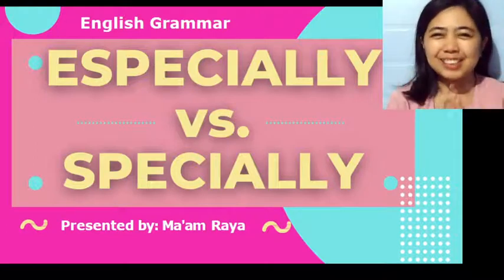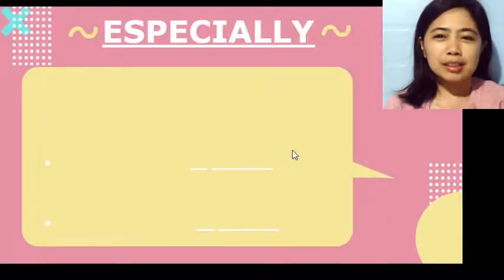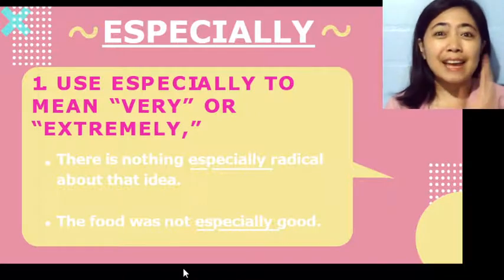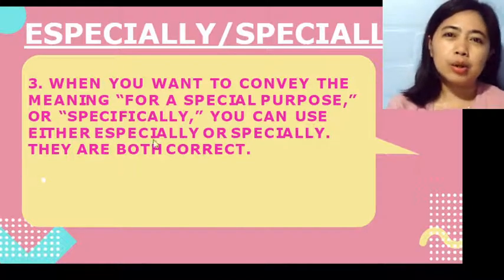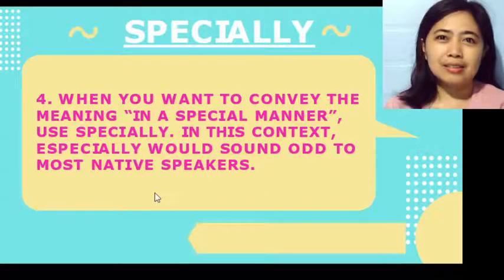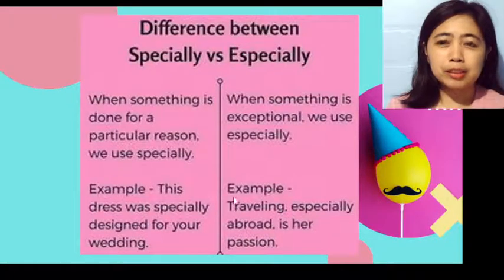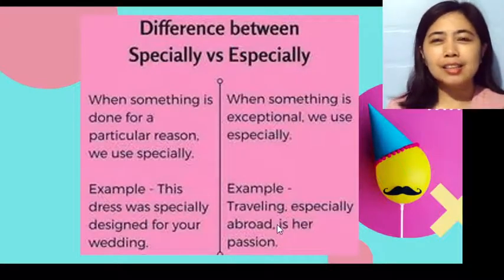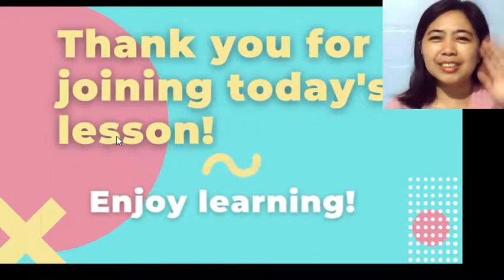ENGLISH GRAMMAR|ESPECIALLY vs SPECIALLY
This lesson further discusses when to use the adverbs ESPECIALLY and SPECIALLY in sentences. Though its differences are really unnoticed since most of the time they can be used interchangeably. However, for some particular reasons, they do have their specific uses too. We use ESPECIALLY when it pertains to something that stands out among others, and SPECIALLY conveys the meaning "in a special manner."
This video aims to help people's confusion on the usage of these adverbs in sentences and that the example sentences provided improve their comprehension.
Keep on learning everyone!